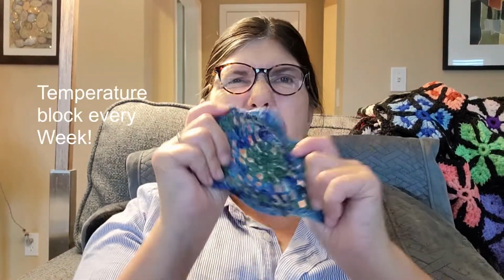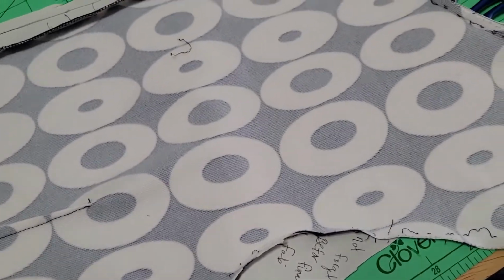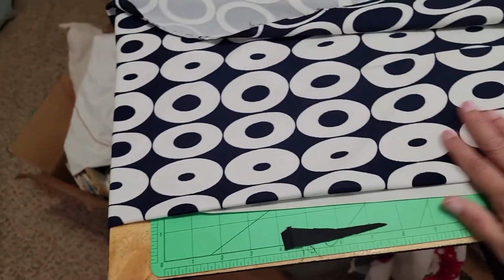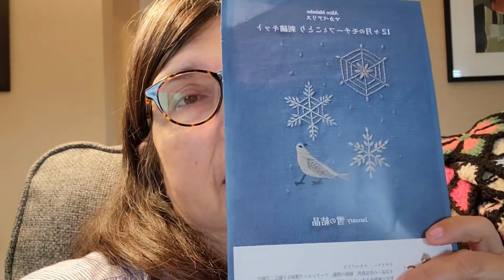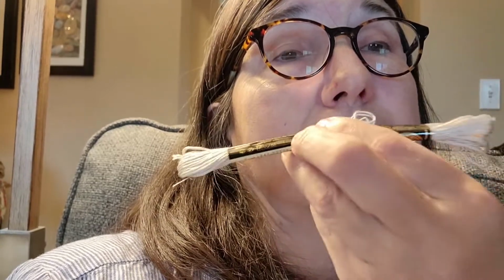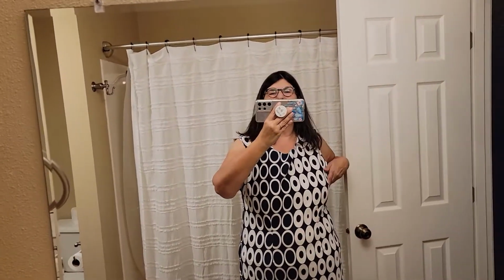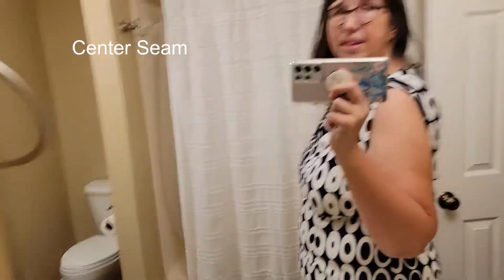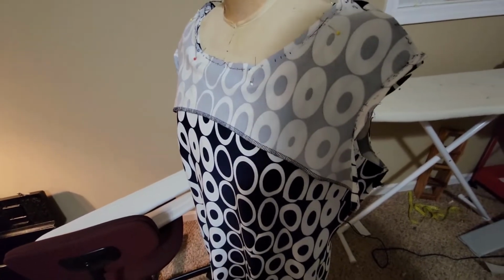Episode 119: Fixing my Polka Dot Dress for Fit and January Embroidery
I had two things on the go for this second half of the week.  Of course I juggled both at the same time (well three really but I cannot talk much about the third project).

The Bubble/Polka Dot Dress: I bought this dress made of not particularly nice fabric at a Ross store in Tucson Arizona ages ago (when my friend Linda came down to visit me in AZ one year).  I loved this dress.  Sure it had some fit problems around my boobs and shoulders but I always wear it with a cardigan and I ALWAYS got compliments on it.  I would say in fact it is Davids favorite dress that I own.  Well-now I have a better dress after drafting a fresh one from first principles. (See this link for that information)

While getting the pieces out I laid it out on the drafted pattern to see how different they were from each other.  Boy oh boy were there discoveries to be made.  The darts were all wrong on the store bought dress, the neckline was too large.  The good news however is that I can fix most of these problems by using my pattern to fix things.

Although this is not a tutorial I do talk you through the steps I took and show you my progress.

In addition to this I show you my January embroidered block of the month for our no rules temperature/monthly blanket along